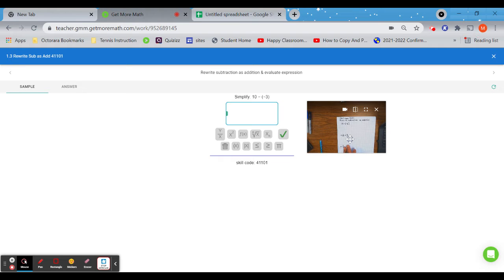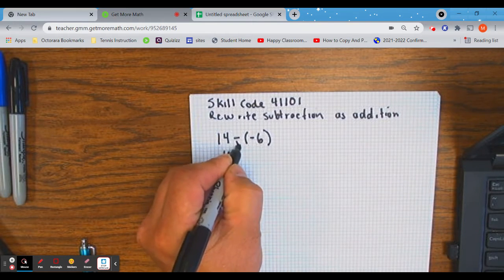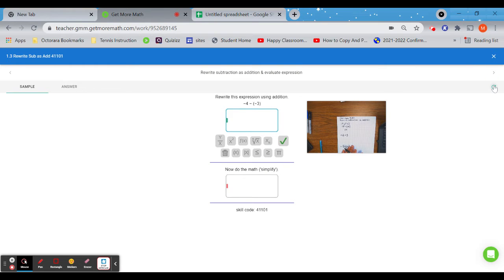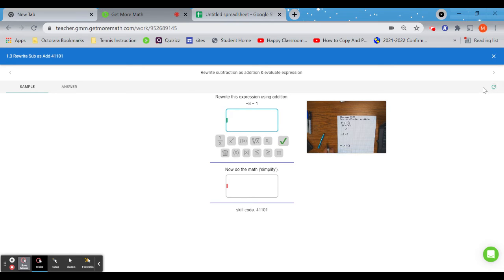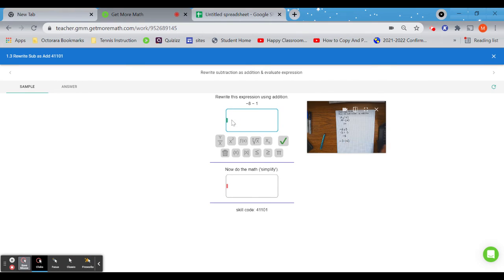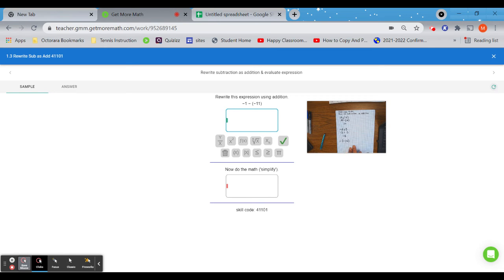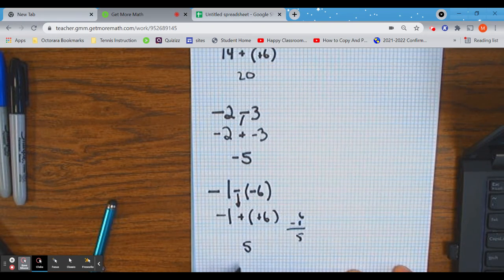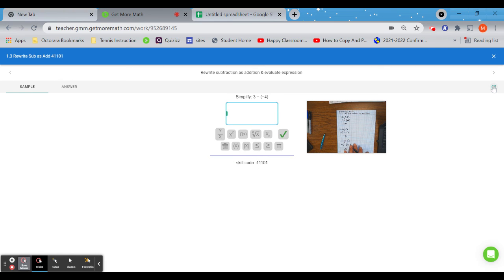SK 41101 Rewrite Subtraction as Addition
GMM Skill Code 41101 Rewrite Subtraction as Addition